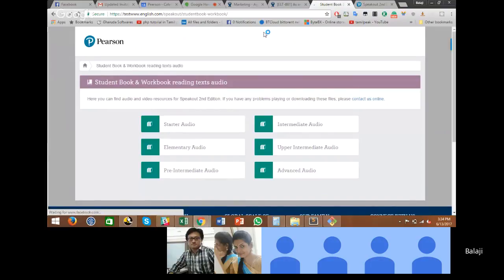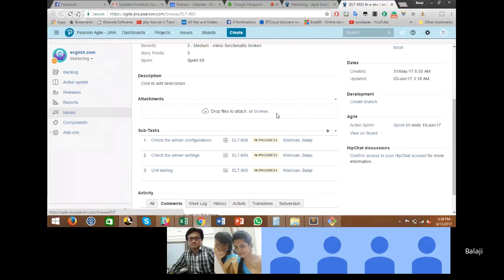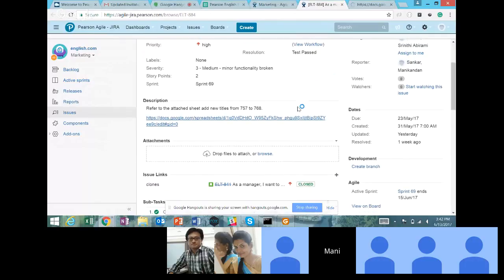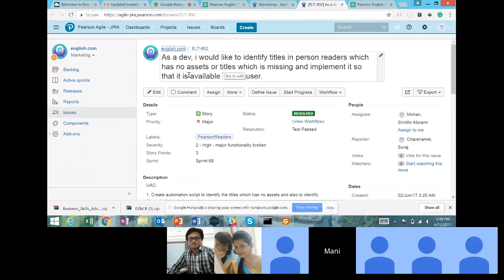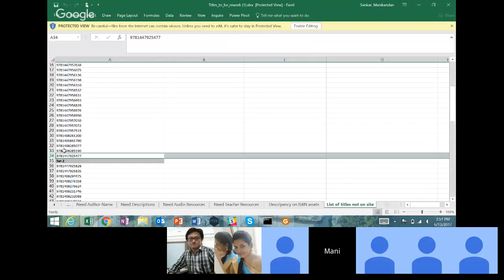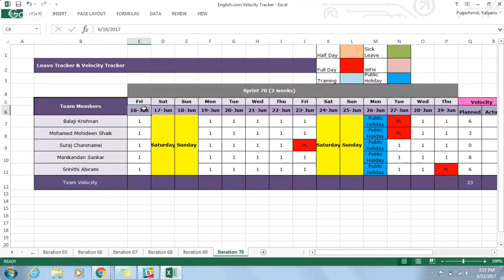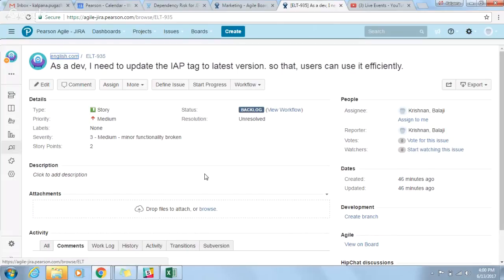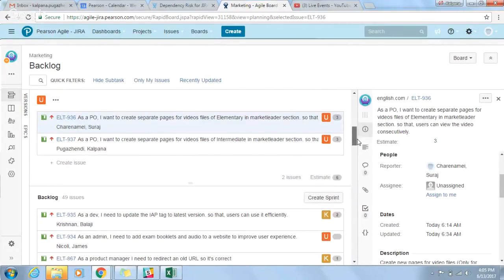Sprint 69 Review/ Sprint 70 Planning - English.com